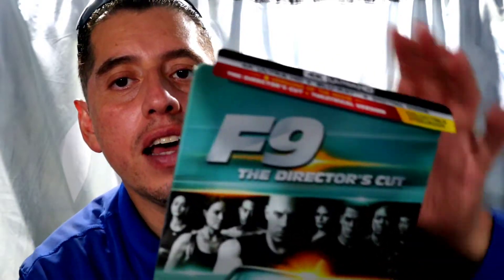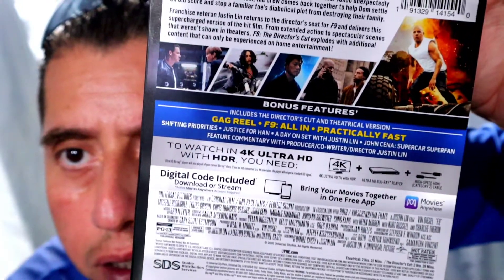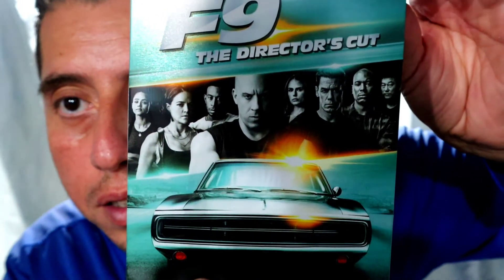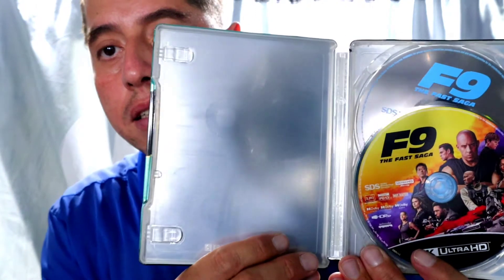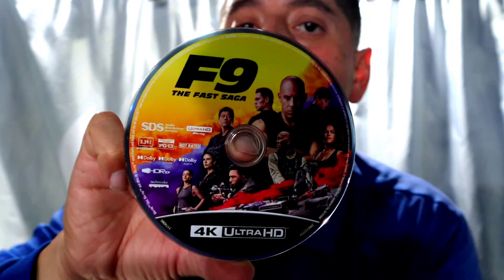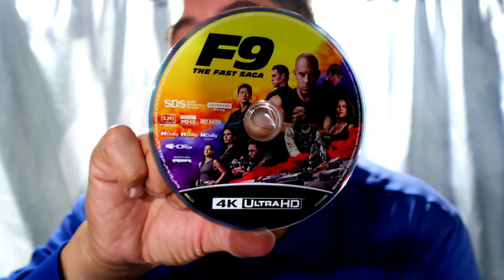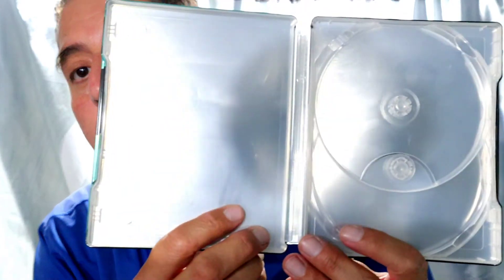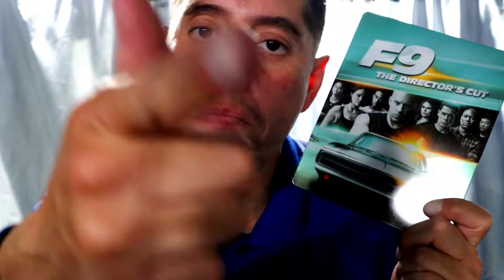F9 The Fast Saga 4K Best Buy Steelbook Unboxing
The unboxing of the 4K Best Buy Steelbook edition of F9 The Fast Saga